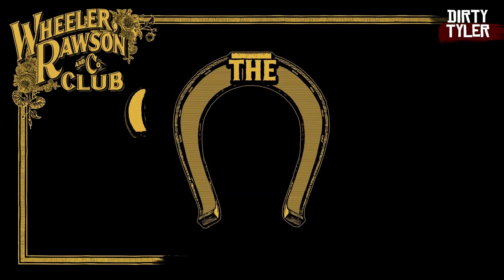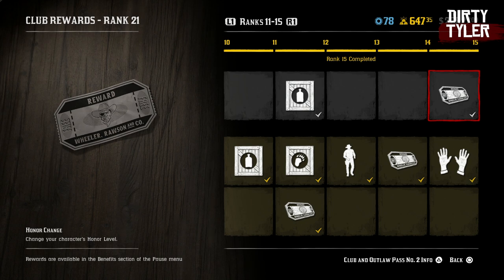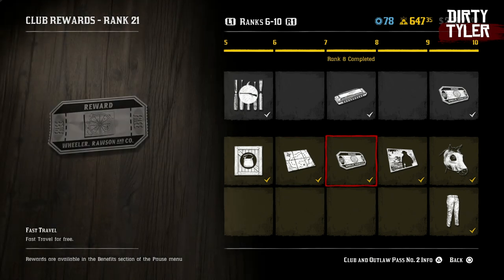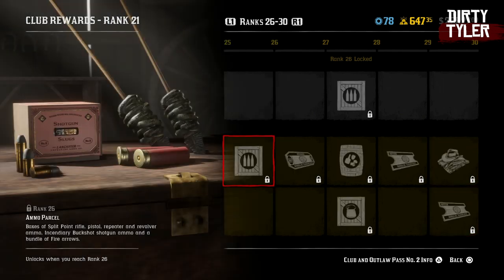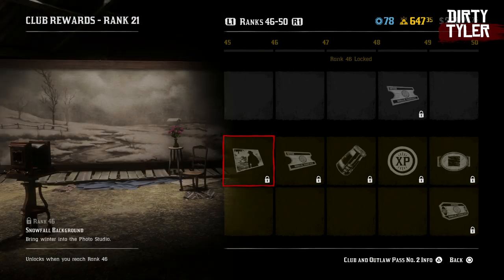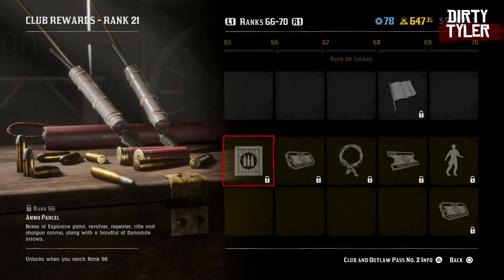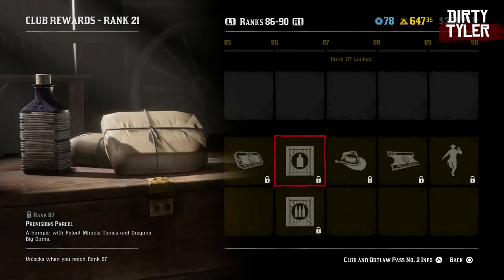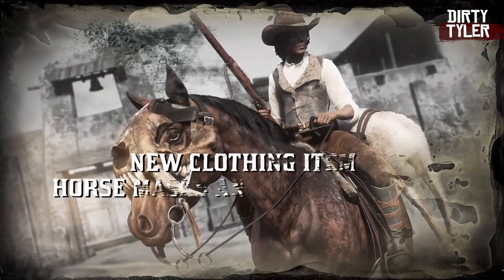Red Dead Online Outlaw Pass 2 All Items Added RDO